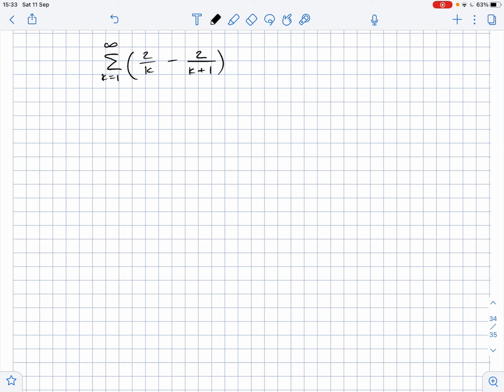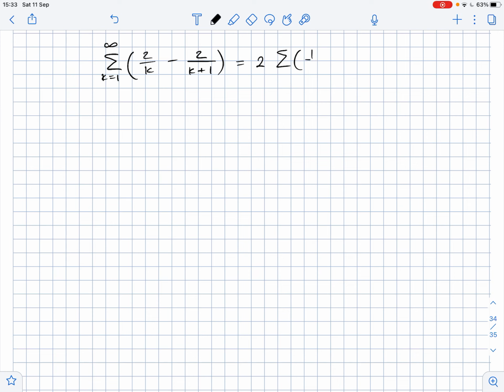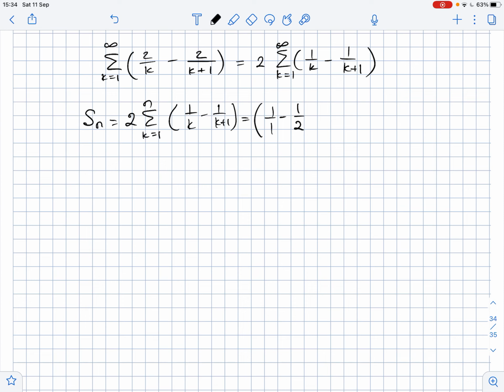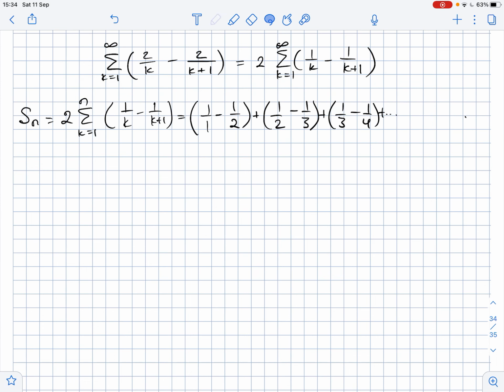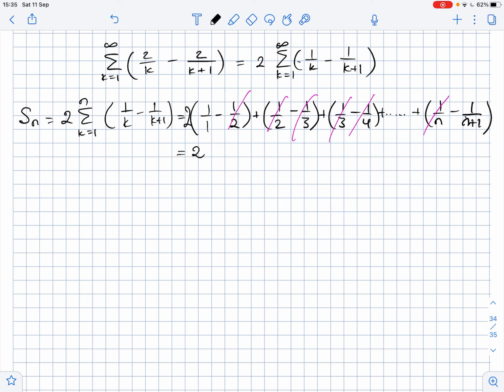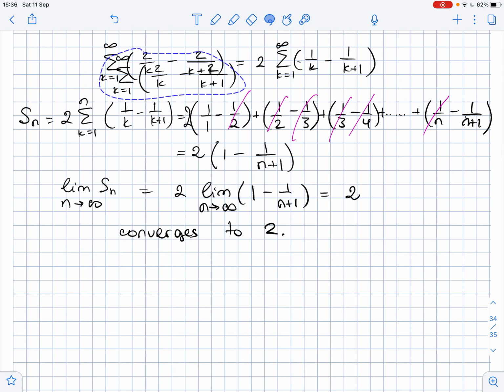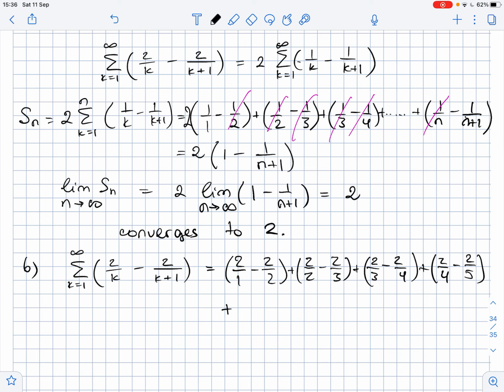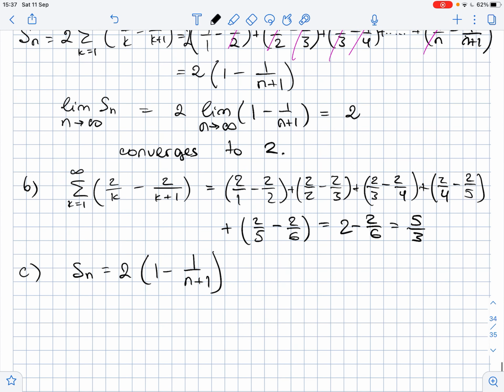A) Does this series converge? If yes, towards what number?B) Find the first 5 terms... | Plainmath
Solution to Calculus and Analysis question: A) Does this series converge? If yes, towards what number?
B) Find the first 5 terms of the sequence of partial sums in this series.
C) What is the general term of this sequence of partial sums?
\sum_{k=1}^\infty(\frac{2}{k}-\frac{2}{k+1})